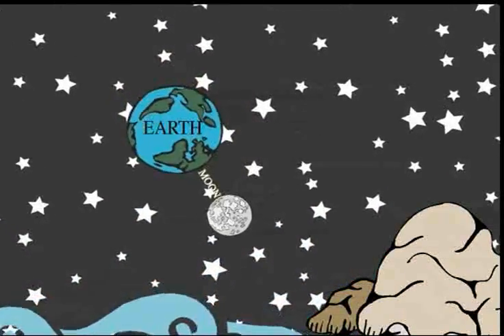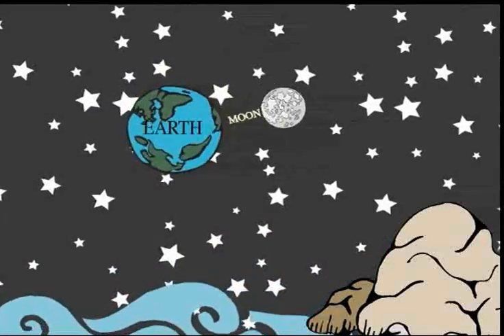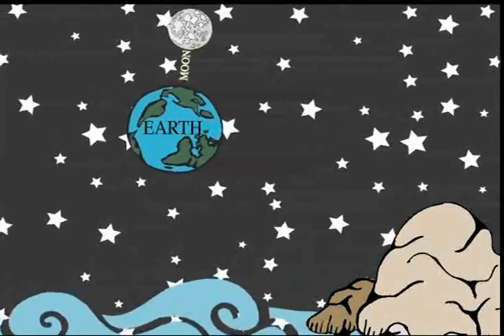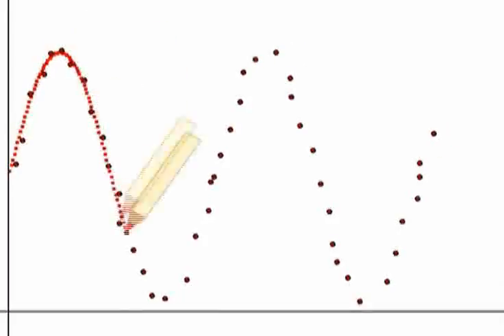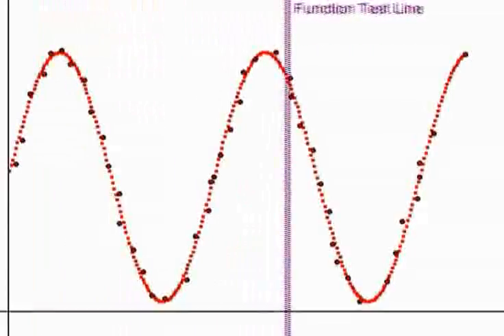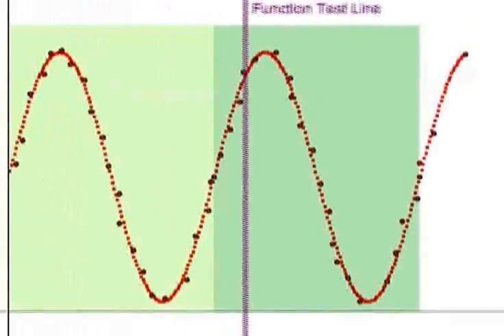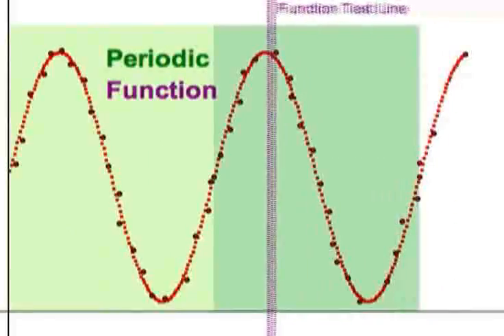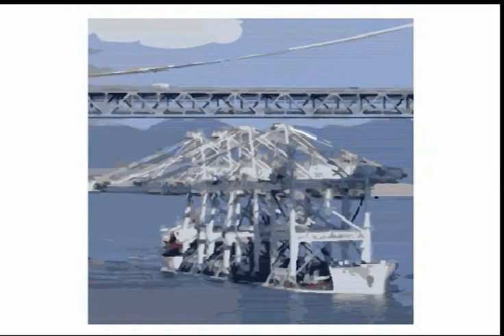Periodic Motion: Tides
Shows some contexts in which a periodic function is used. This video is used in the Ontario Ministry of Education's CLIPS project cluster entitled "Periodic and Sine Functions and their Transformations" available